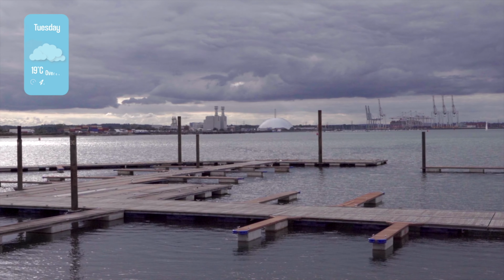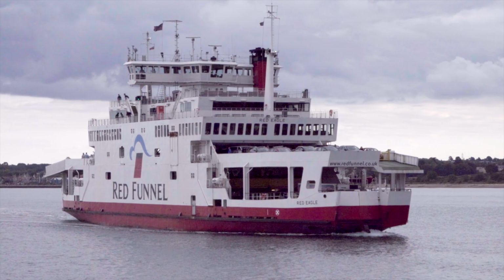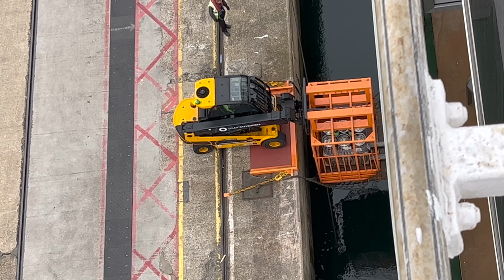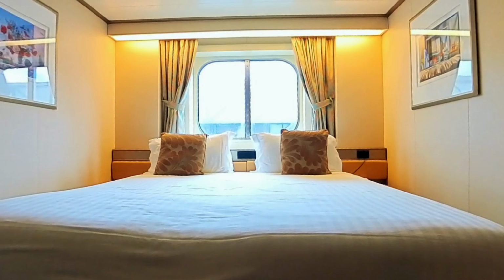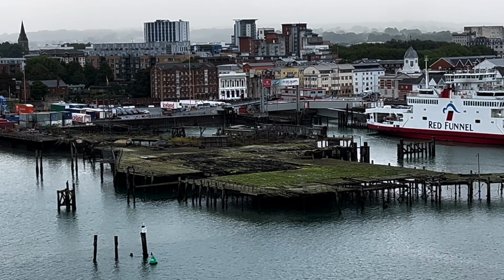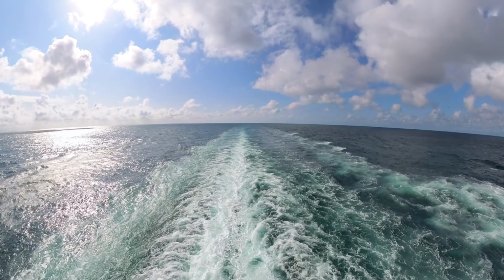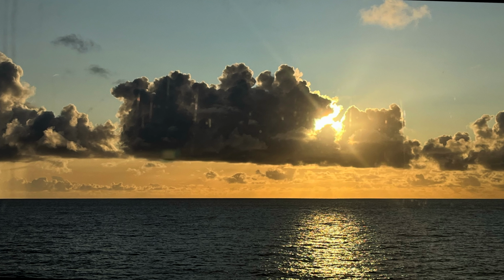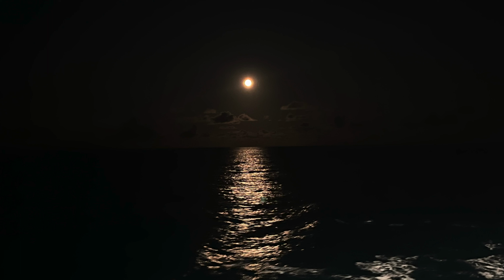Gladnar Norway and Iceland 01 Southampton 2023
Leg One of an Eight leg of cruise on P&O's Arcadia in September 2023, visiting Norway, Iceland, Scotland and England. This episode has us arriving in Southampton to board P&O's ship, the Arcadia, and the sea days till arrival in Skolden, Norway.